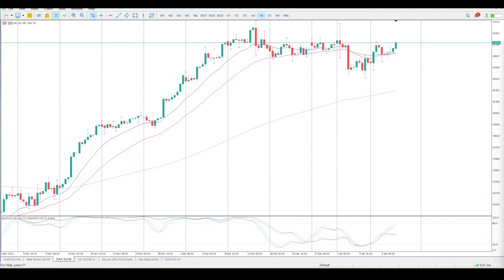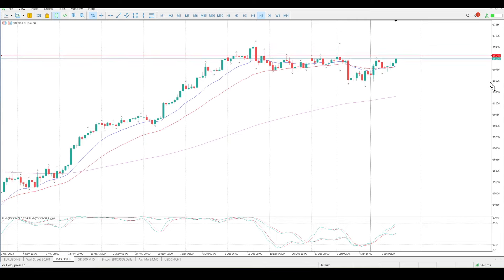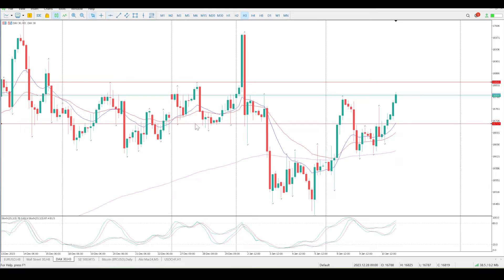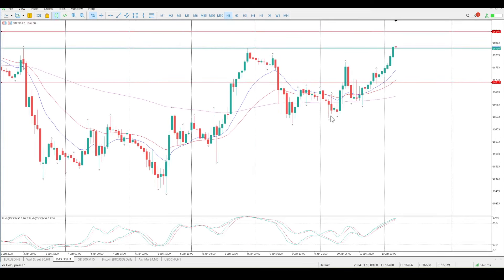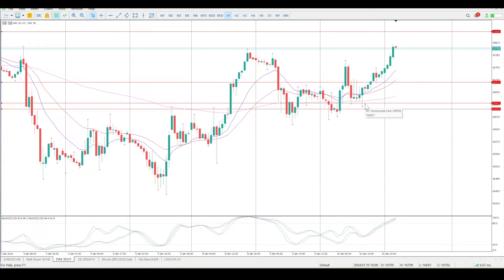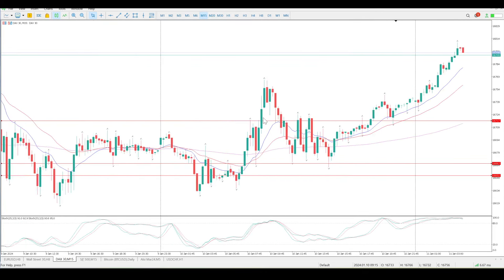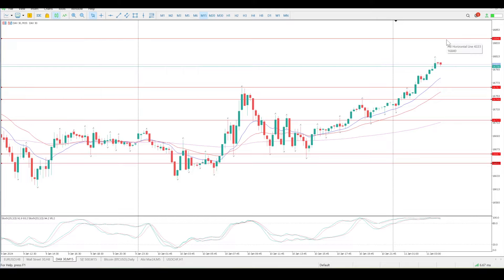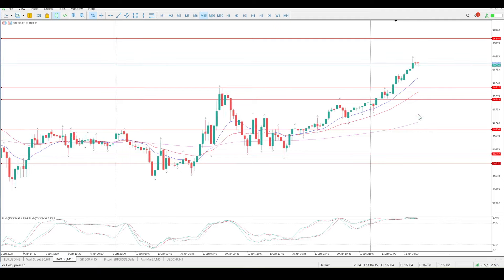DAX 40 Today 11 January 2024 Day Trade Setups and Daily Technical Analysis. Learn to Trade.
Today's Trade Setups and  Technical Analysis of DAX 40 Today 11 January 2024